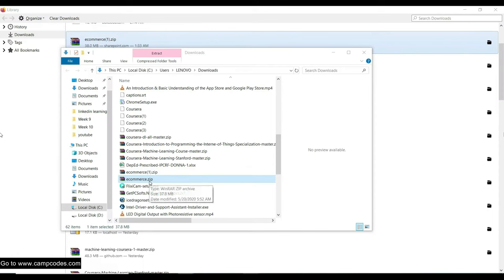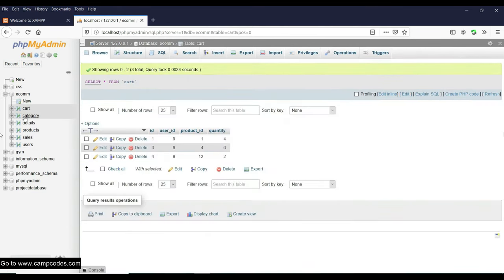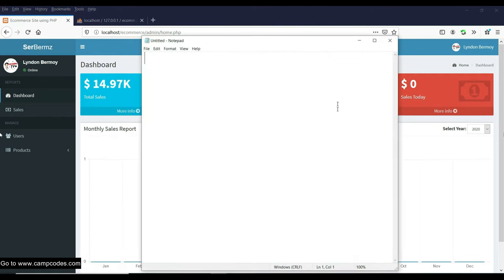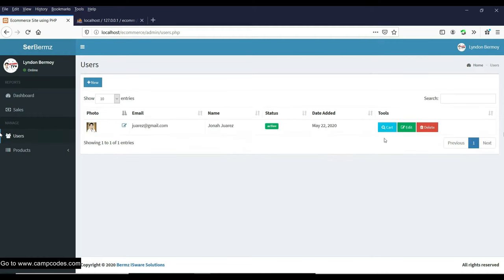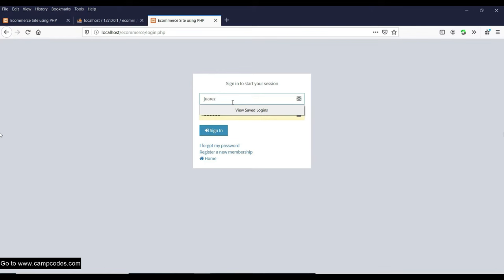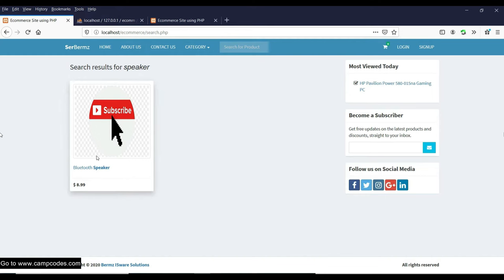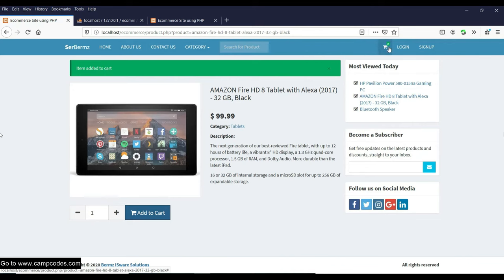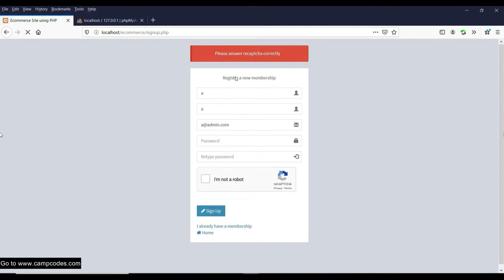Complete E-Commerce System in PHP MySQL [Re-upload] | Free Source Code Download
Project: Complete E-Commerce System in PHP and MySQL with Source Code

About this Project:
In the bustling realm of digital commerce, establishing a robust online presence is paramount for businesses aiming to thrive in the digital age. The advent of Complete E-Commerce System Systems has revolutionized the way transactions are conducted, facilitating seamless exchanges of goods and services across the vast expanse of the internet. In this comprehensive guide, we delve into the intricate workings of crafting a dynamic E-Commerce System using PHP and MySQL, armed with a plethora of features designed to elevate user experience and streamline administrative tasks.
Our Complete E-Commerce System System is built using PHP as the primary programming language, with MySQL serving as the underlying database management system. Leveraging a combination of HTML, JavaScript, Ajax, JQuery, and Bootstrap, we've crafted a responsive and visually compelling user interface that caters to the diverse needs of modern consumers.

Please refer to the video demo on how to run and download this system.

For more Programming Projects, Tutorials, Premium Wordpress Plugins and Themes, go We share our source code for FREE!

People here are also searching for:
e-commerce system php,
php mysql ecommerce source code,
ecommerce php script full,
php ecommerce,
ecommerce source code,
php ecommerce website code,
ecommerce php script github,
php ecommerce tutorial,
e commerce website php mysql source code,
php ecommerce github,
ecommerce php source code,
php e-commerce tutorial,
e commerce project in php with source code,
E commerce system php tutorial,
E commerce system php github,
E commerce system php free,
ecommerce website in php,
php e-commerce,
e-commerce website php mysql tutorial pdf,
ecommerce website github,
php e commerce project download,
ecommerce website tutorial php,
free php shopping cart script,
ecommerce php template,
php ecommerce website project,
php ecommerce framework list,
php ecommerce open source,
php ecommerce shopping cart,
e-commerce website php mysql tutorial,
e-commerce php,
e commerce website source code download,
e-commerce website project download,
free source code php e commerce,
e commerce websites free source code,
ecommerce store in php,
php ecommerce order,
consulting platform php,
e commerce php,
e commerce project free source code,
e commerce website php source code,
ecommerce website source code download,
download source code php ecommerce,
php ecommerce project download,
e commerce project download,
download e-commerce project,
e commerce projects source code,
source code for e commerce websites,
e-commerce website source code,
ecommerce website source code,